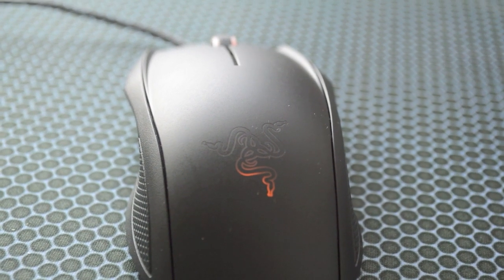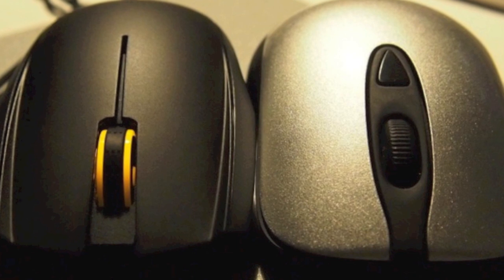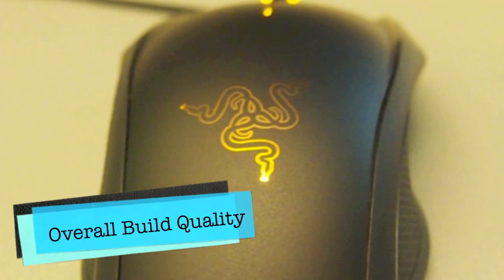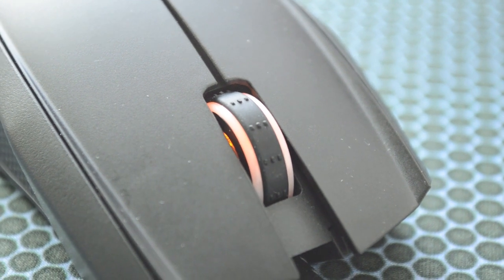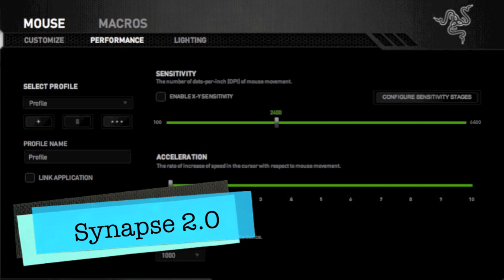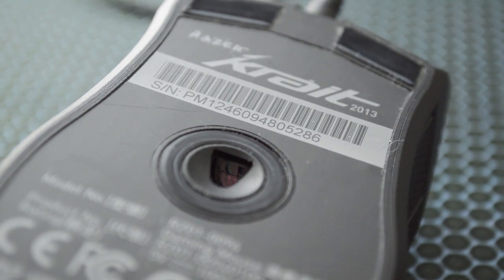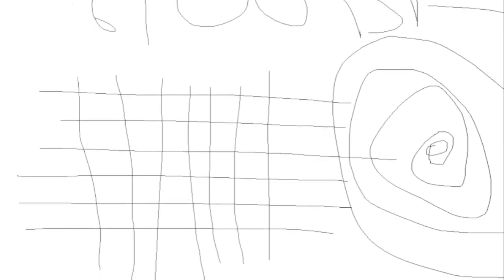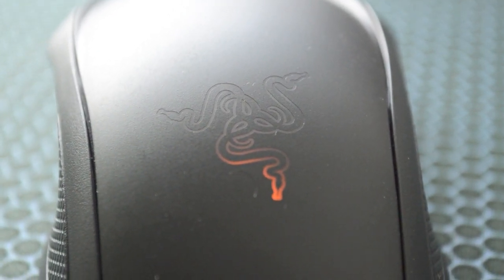Razer Krait 2013 Review (Powerful Brother of the Taipan)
Review of the powerful little brother of the Taipan with the Avago S3988 Sensor

0:00 - Intro / Specifications
1:16 - Weight / Shape - Comparisons with the Kinzu v2
2:42 - Build Quality
4:06 - Click - M1 / M2 / Scroll Wheel
4:42 - Scroll Wheel Feel
5:09 - Software - Synapse 2.0
6:41 - Sensor
7:18 - Jitter Test
7:50 - Maximum Speed / Control Test
8:16 - Conclusion
8:37 - Price / Value